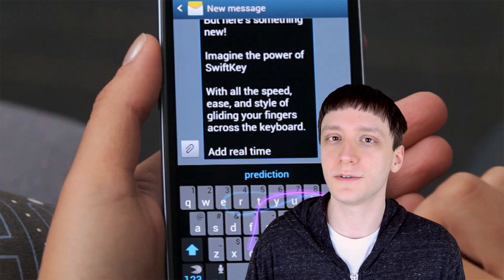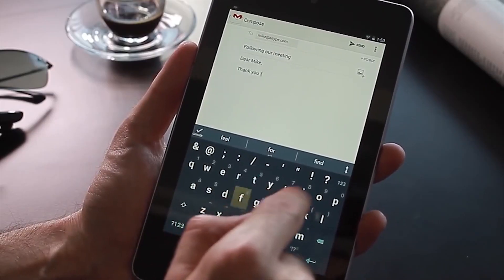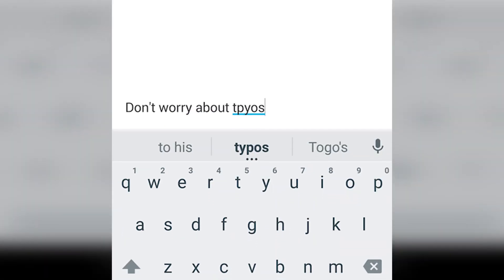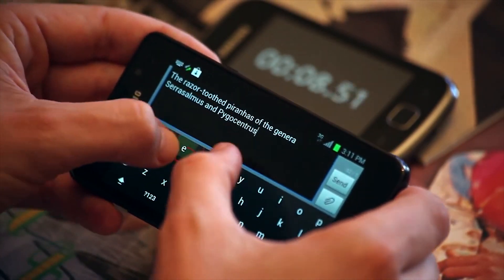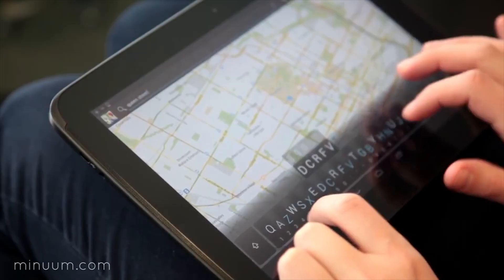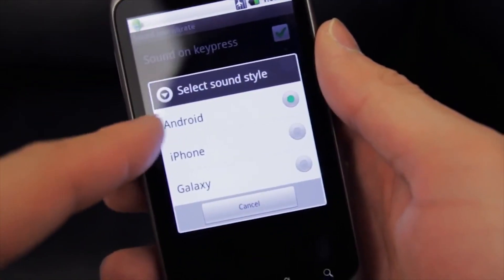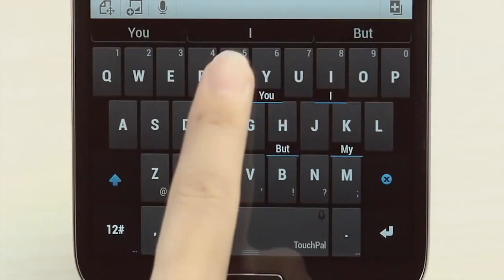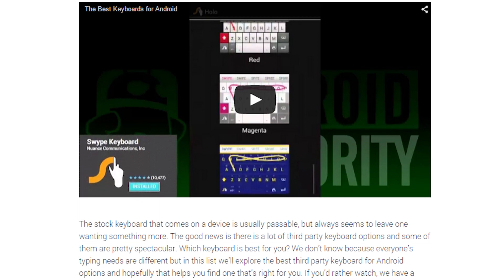15 best Android keyboard apps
Join us as we quickly talk about the 15 best Android keyboards.